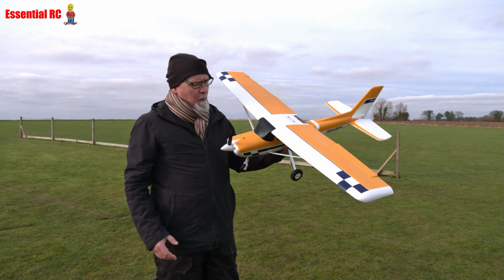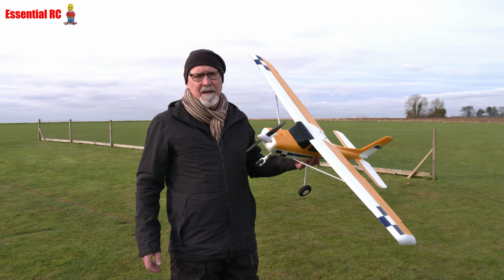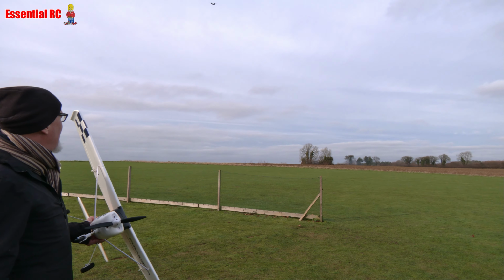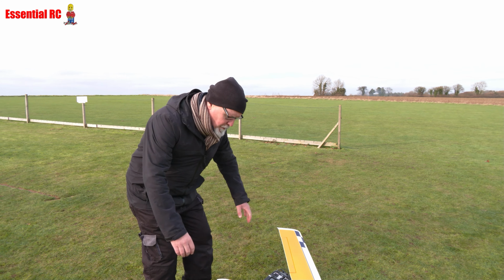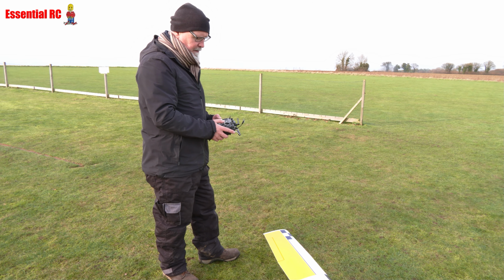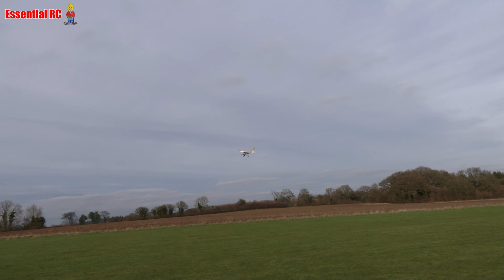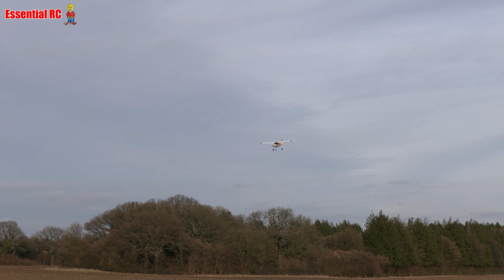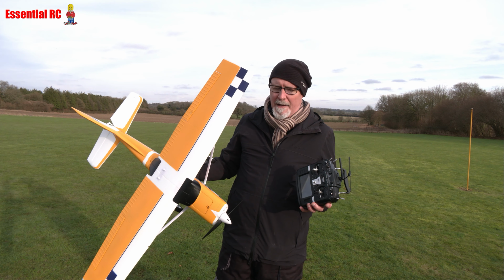THIS RC TRAINER AEROPLANE LANDING GEAR has EXTRA "BOING" ! FMS 1220mm Ranger v2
Screw together in minutes. No glue required. Drop in your receiver. Charge up a 3S1300 lipo and you are ready to go ! The Reflex v3 stabilisation system helps new pilots by auto returning to level when you let go of the sticks and cancelling out turbulence caused by the wind.

00:00 Intro
01:52 Chinook !
03:11 Take Off
06:50 Landing
07:22 Thoughts

Filmed by Trevor from @Flyingfinn0 for the 'Essential RC' YouTube channel using the Panasonic HC-X2 4K camcorder at our local model flying club